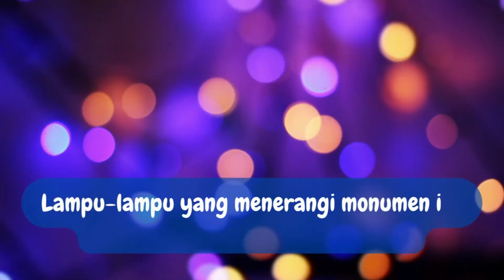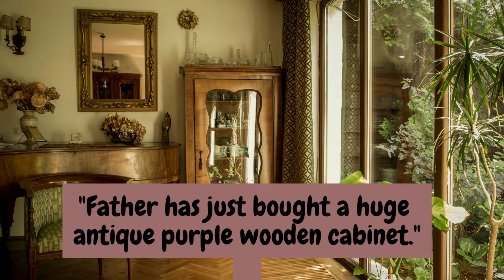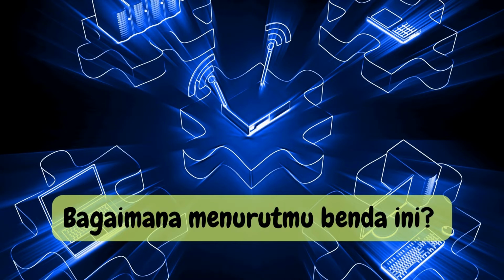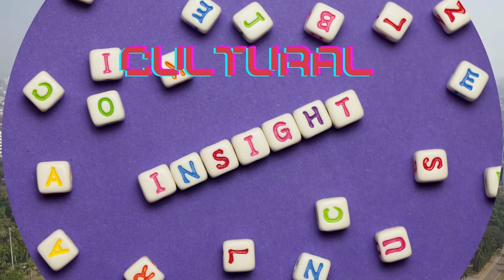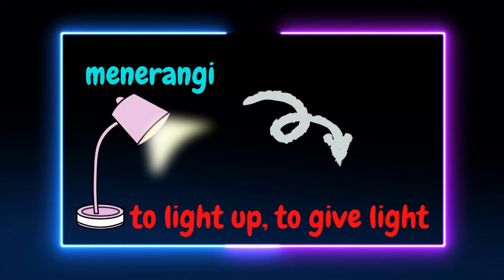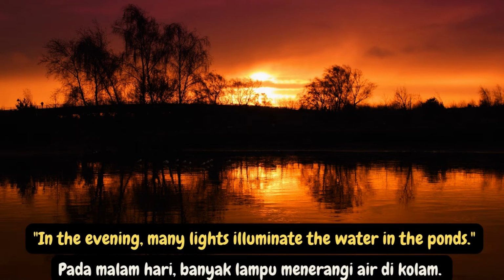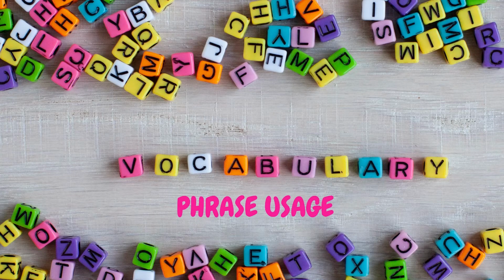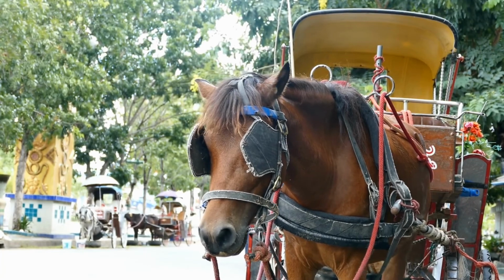Learning Indonesian Language Beginner S1 #16 Visiting An Important Indonesian Monument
This Video Source from : IndonesianPod101.com